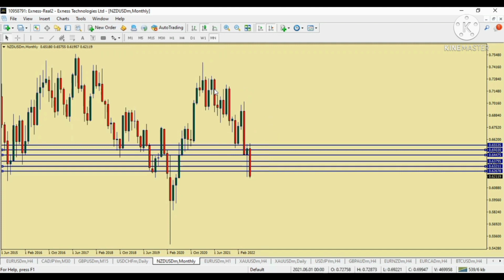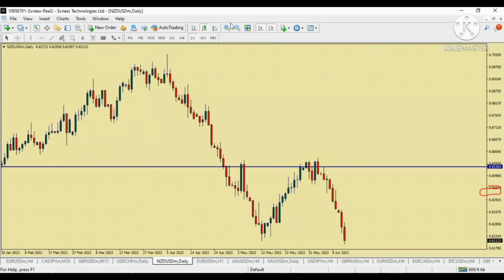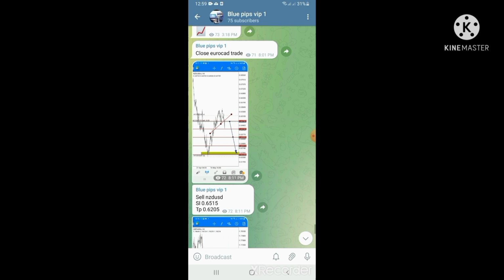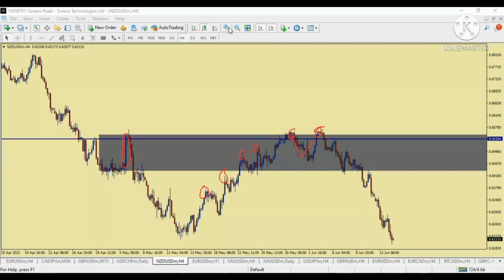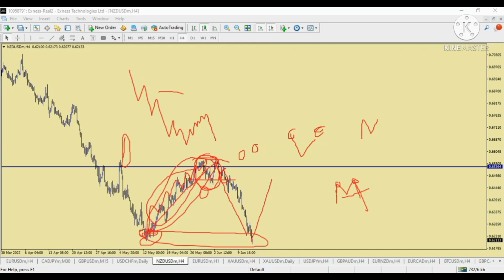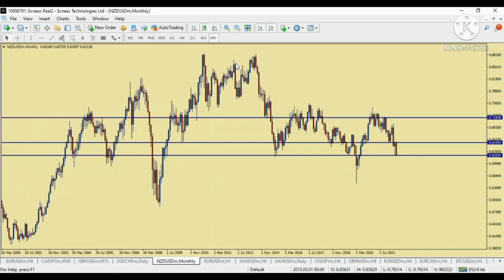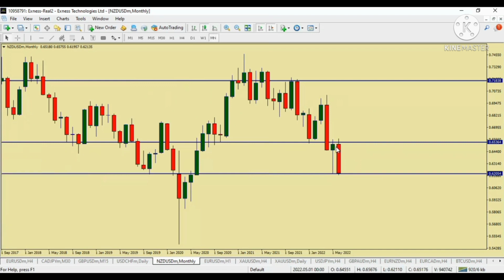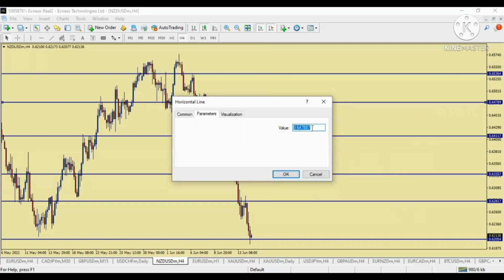HOW TO ANALYSE THE FOREX MARKET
click link below to join our free telegram group